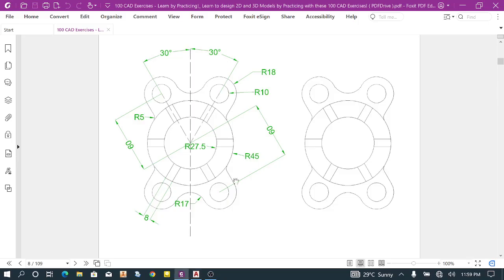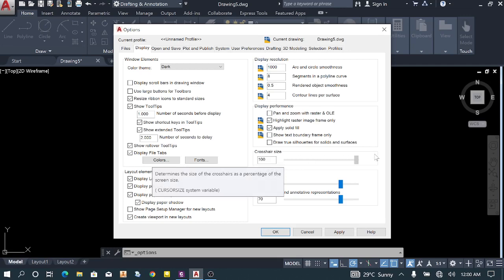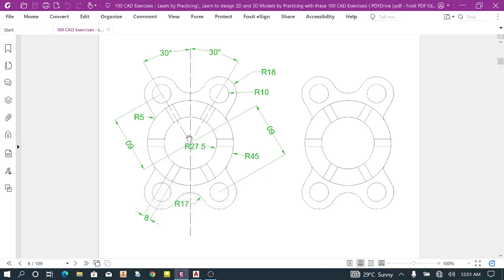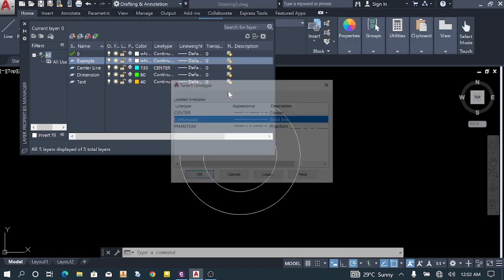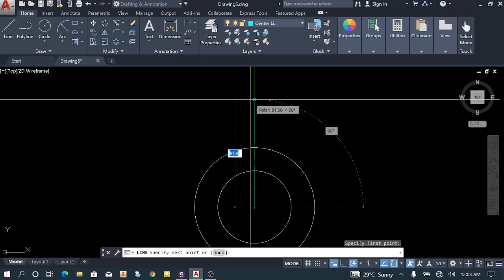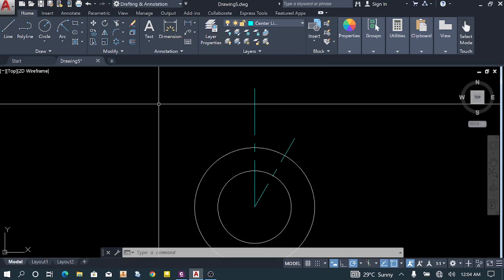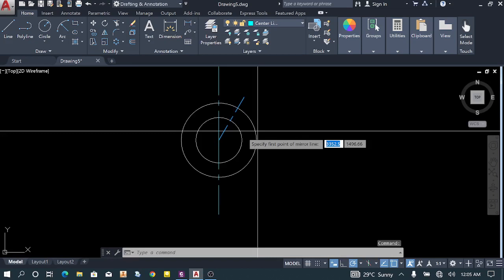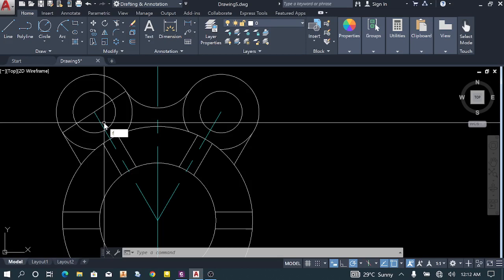AutoCAD 2D Tutorial: How to Draw a Mechanical Part in Just a Few Steps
This video contain a step by step drawing in autocad 2d mechanical part. I also will teach few things about layout and putting dimensions on your drawing. If you want to learn autocad2d exercises stick with me to the end.

Try as much as you want with this video and if you are stuck somewhere just put a comment in section below, I will be quick to provide you a feedback

List of Budget Laptops which can run CAD smoothly
1. Apple M1 Pro or M1 Max chip
2. LG gram (2022) 17Z90Q
3. Razer Blade 17
4. Acer ConceptD 3 Ezel
5. Dell XPS 15